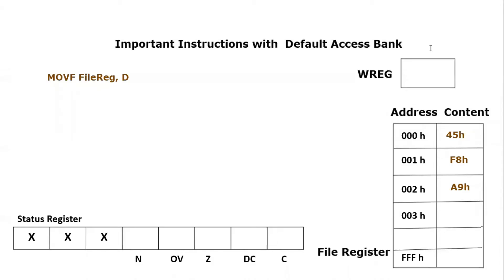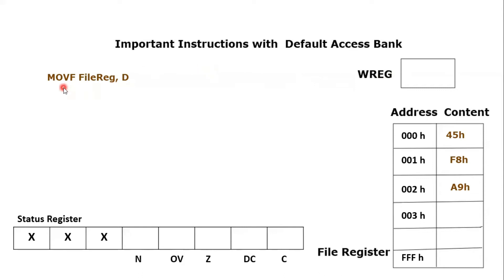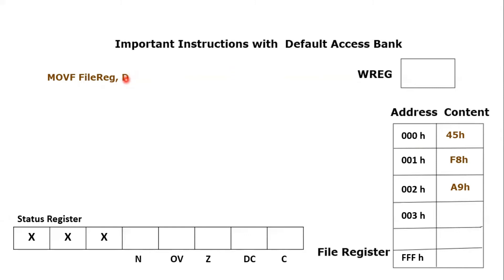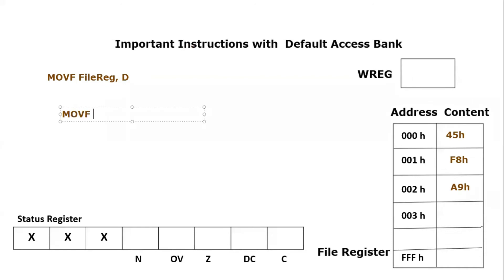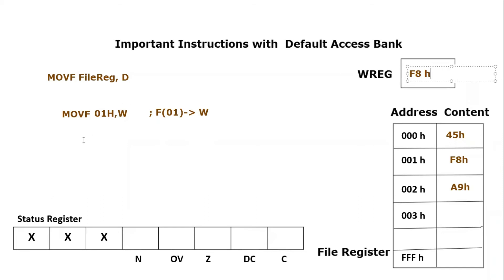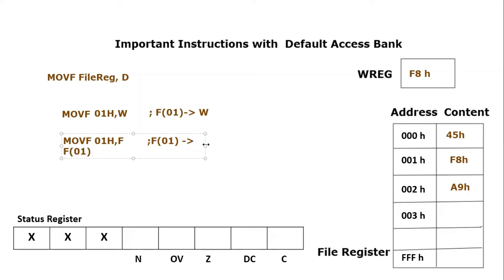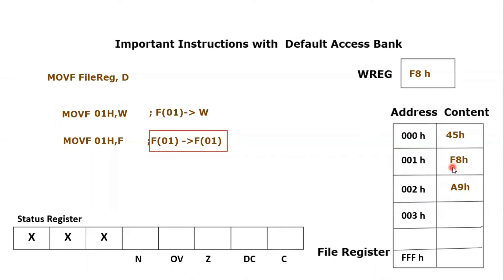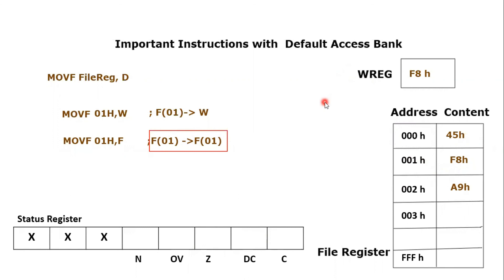MOVF Instruction in PIC Microcontroller || How to move the FileRegister into Working Register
This video explains about very important instruction MOVF of PIC18 microcontroller. This instruction is used to move the content of file register into working register. This video tutorial explains the format of instruction with two relevant examples of Scenarios in which MOVF instruction can be used. This is the only instruction which let programmer to copy the content of any file register location into the working register and this is the only data movement instruction which affects the Status register or flag register. Status register only gets affected by arithmetic and logical instructions operations and data movement instruction does not affect the status register but MOVF is the only instruction which is used for data movement but it also changes the conditions of individual flags bits of status register.